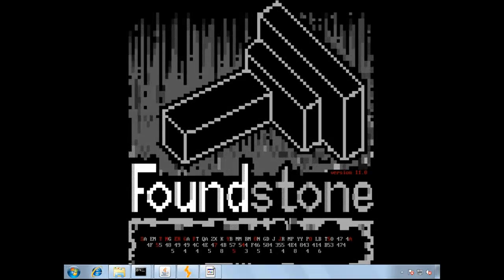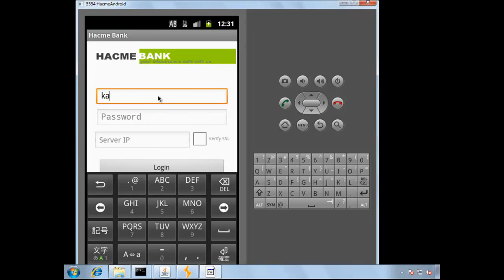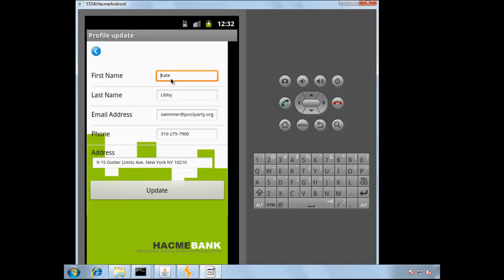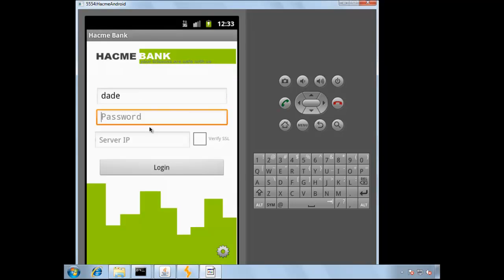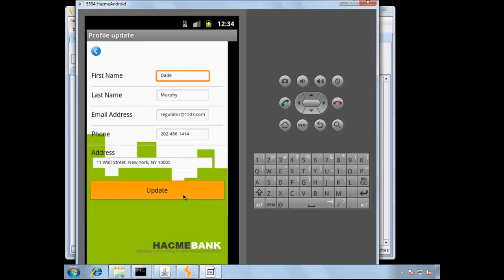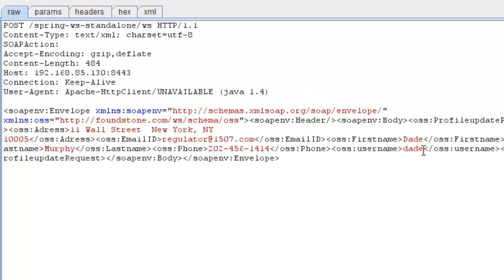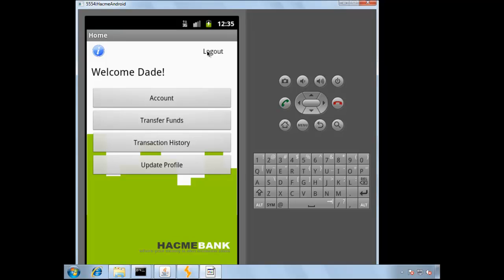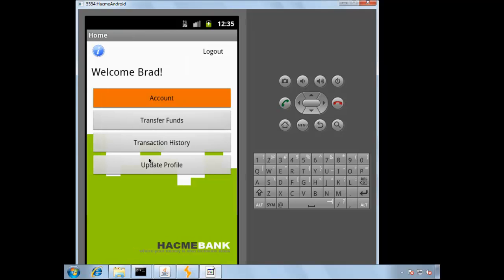Hacme Bank: Android - Lesson 3 Walkthrough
This video walks you through lesson 3 of Foundstone's Hacme Bank: Android. Hacme Bank: Android is an example mobile application that purposely contains security vulnerabilities to teach mobile application hacking.